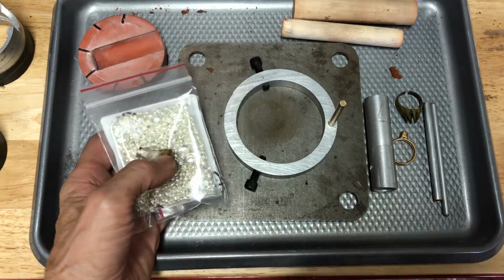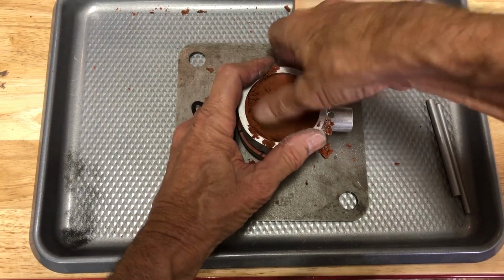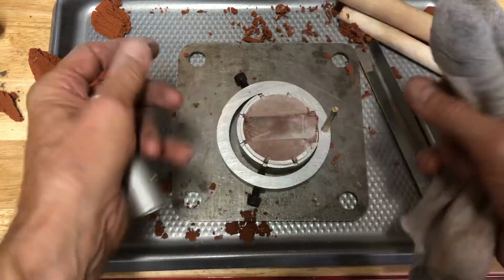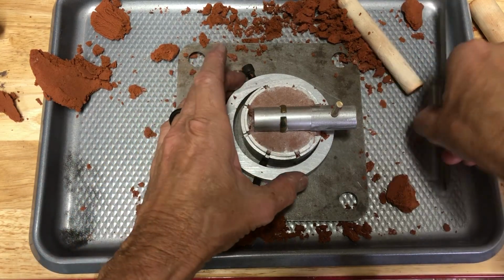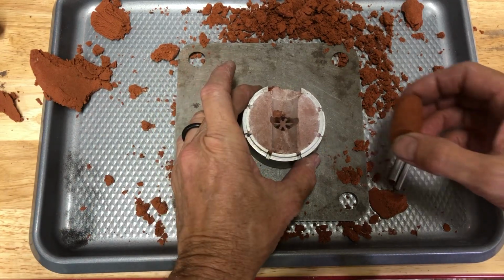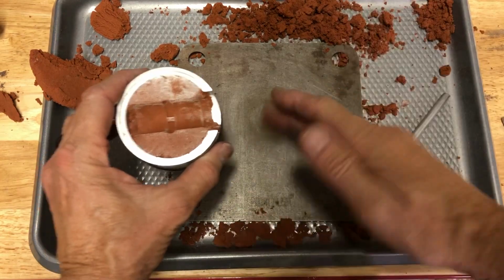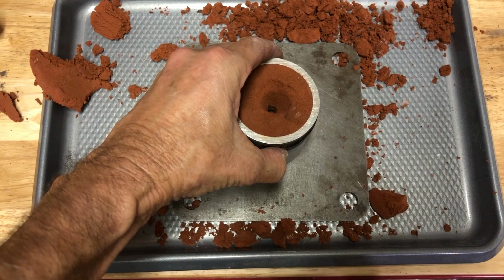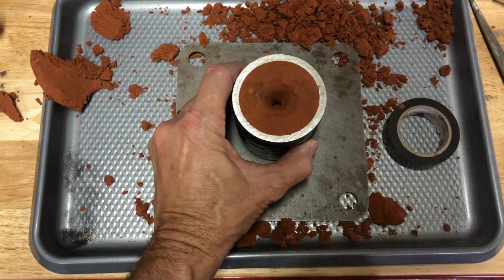Sand Casting a 6 Prong Engagement Ring: Video 1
In the first video I show the entire setup process for sand casting a 6 prong engagement ring. In the second video I will cover casting it using vacuum assist.